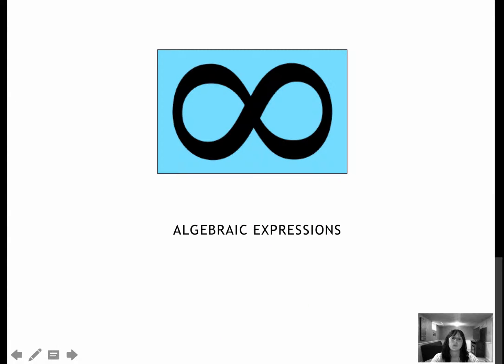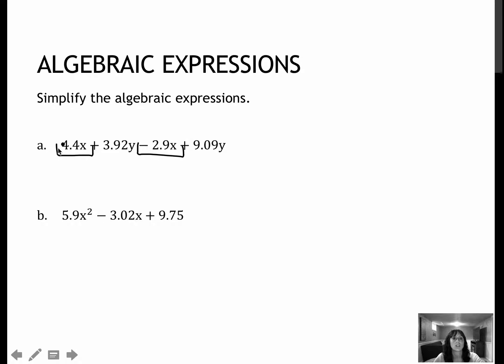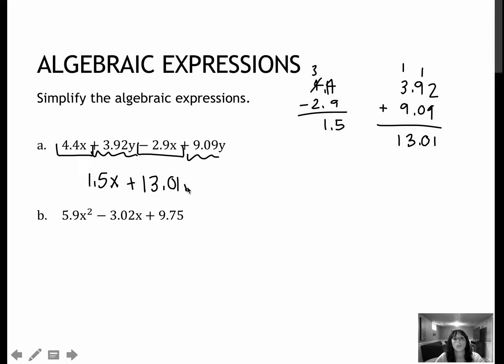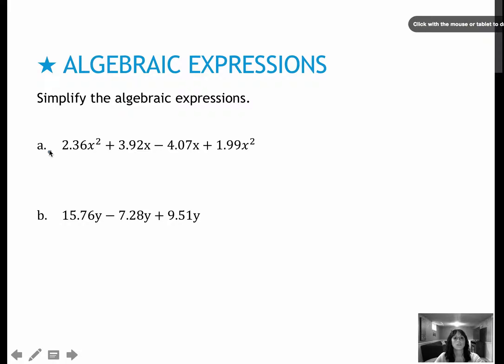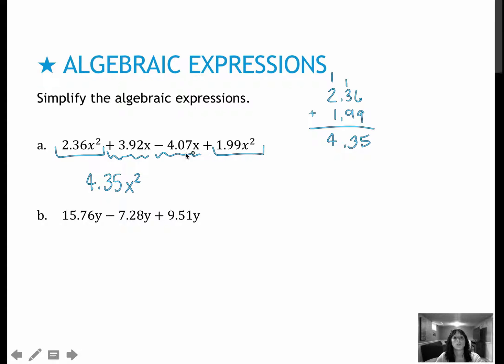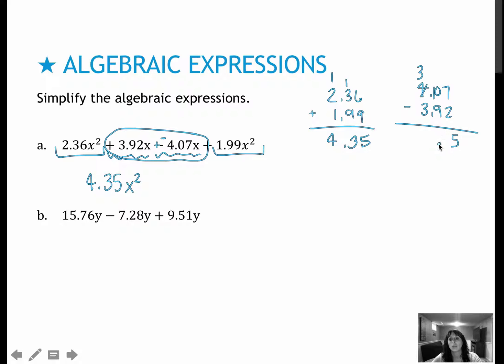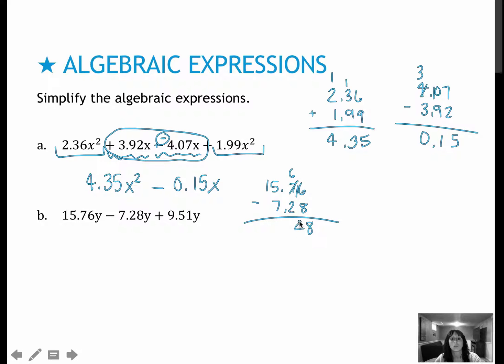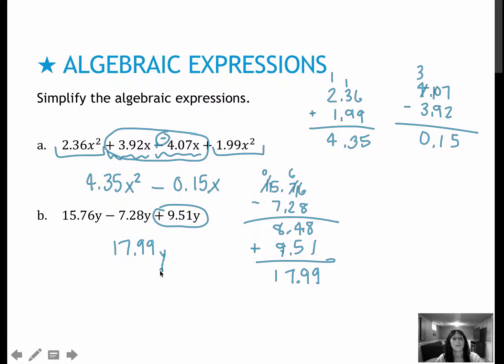Algebraic Expression Involving Decimals (5.2)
Pre-Algebra — Algebraic Expression Involving Decimals (5.2)